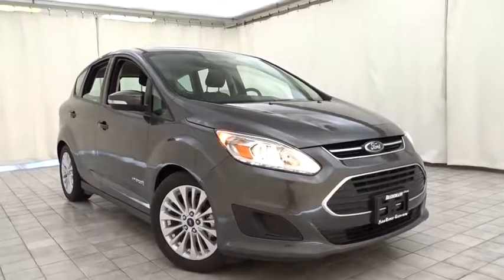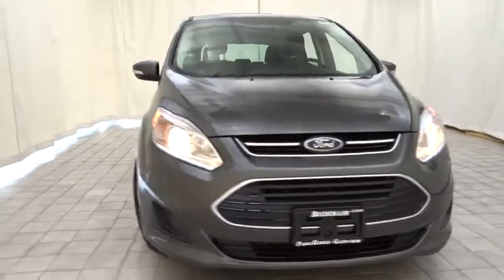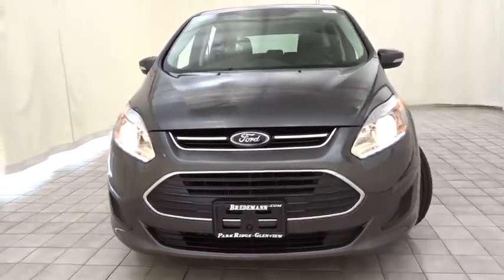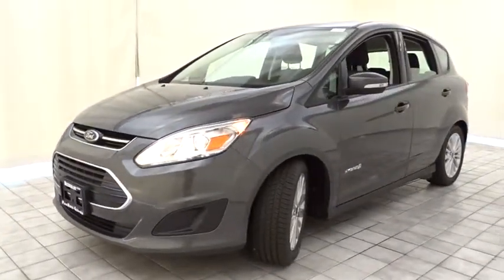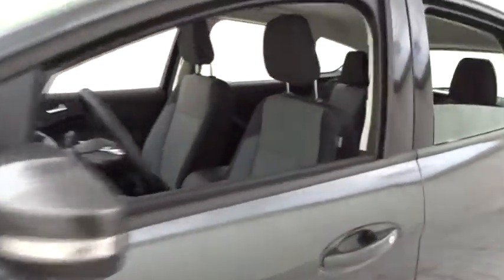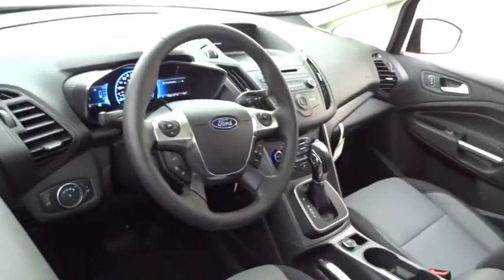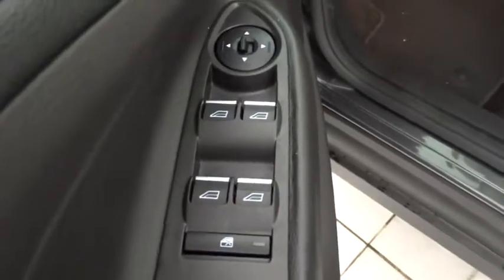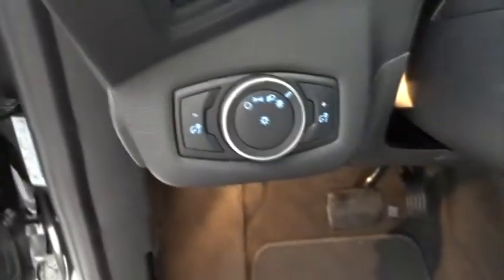2018 Ford C-Max Hybrid Niles, Schaumburg, Chicago, Highland Park, Arlington Heights, IL F38870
Magnetic Metallic New 2018 Ford C-Max Hybrid available in Niles, Illinois at Bredemann Ford. Servicing the Schaumburg, Chicago, Highland Park, Arlington Heights, IL area.
2018 Ford C-Max Hybrid SE - Stock#: F38870 - VIN#: 1FADP5AU9JL104939

Bredemann Ford
2038 Waukegan Rd